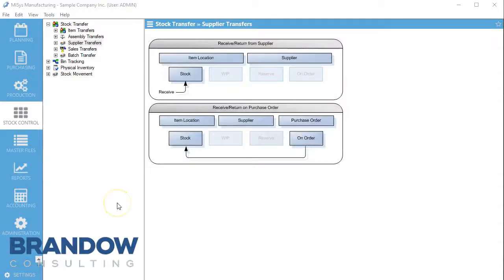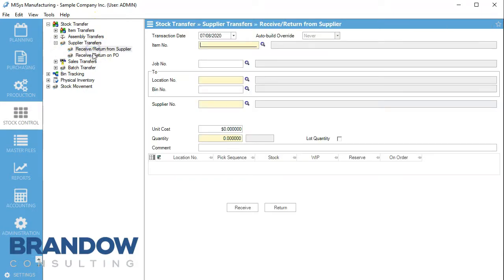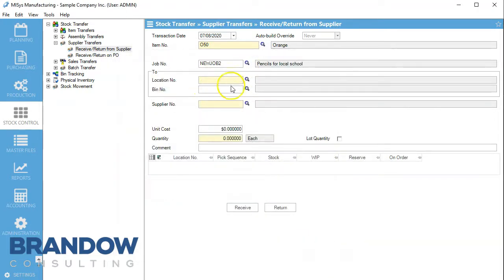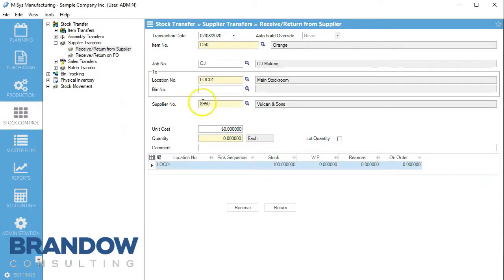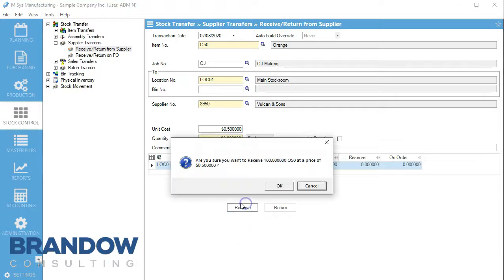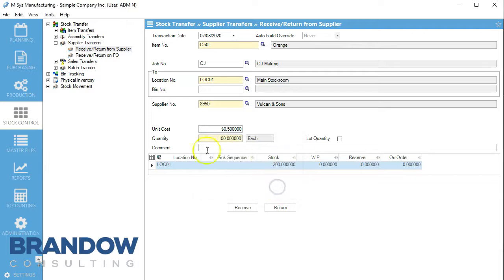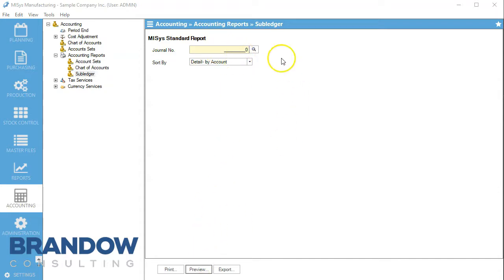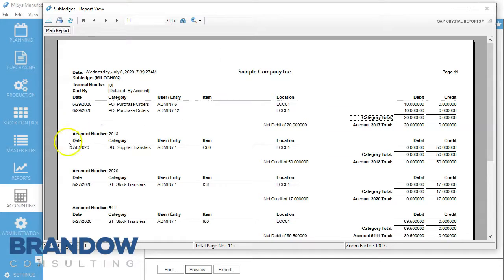Receiving an Item without a PO in MISys Manufacturing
How to receive Items into MISys without a PO.  Stock Control - Supplier Transfers - Receive/Return from Supplier